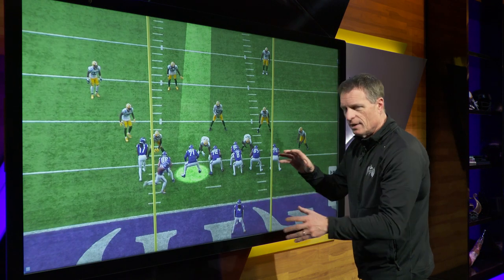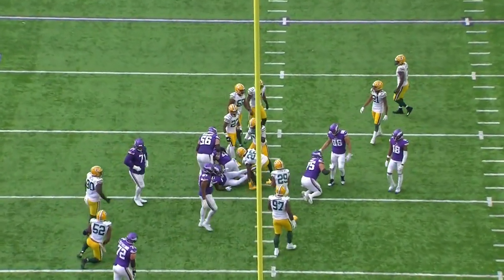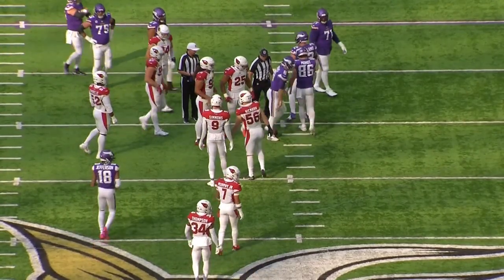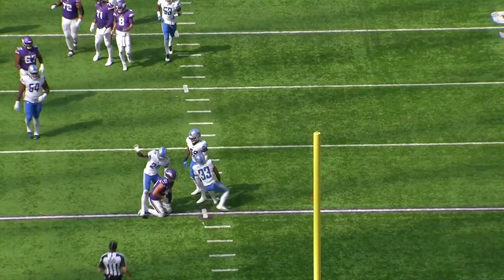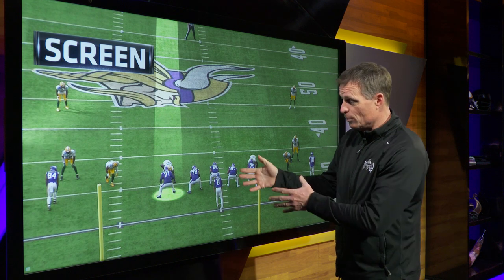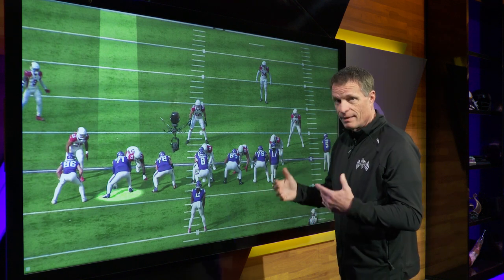Film Room: How Christian Darrisaw Emerged as One of the NFL's Top Offensive Tackles in 2022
Former Vikings player and coach Pete Bercich breaks down Minnesota Vikings tackle Christian Darrisaw's performance during the 2022 NFL season.